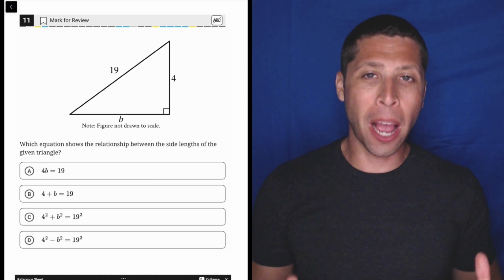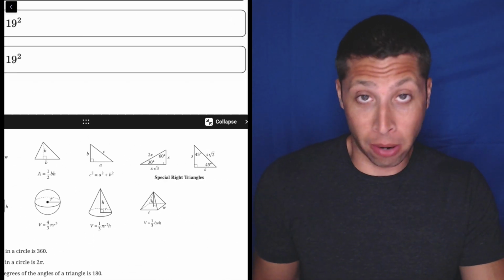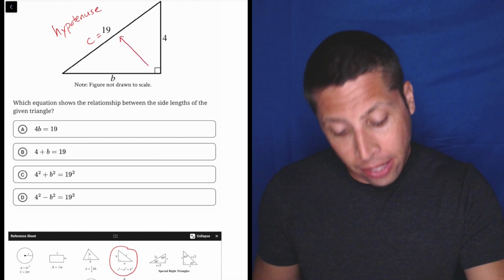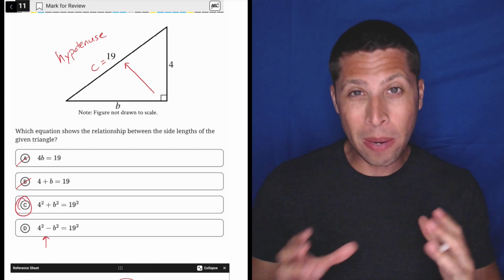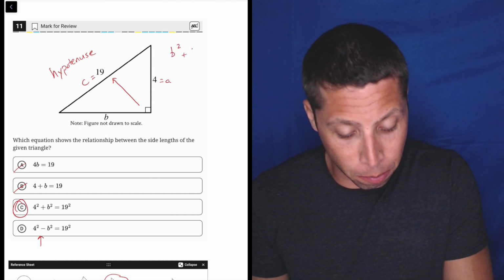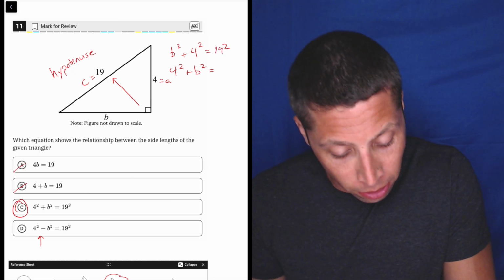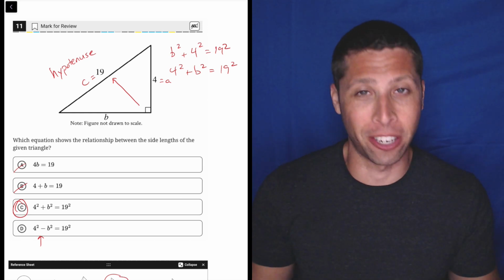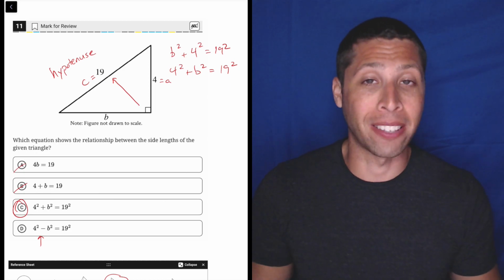Digital PSAT 1, Math Module 2E, Question 11 (2d61bf02-b0c5ece5)